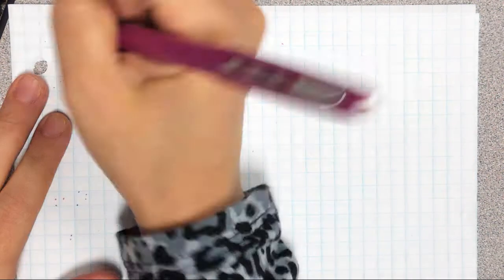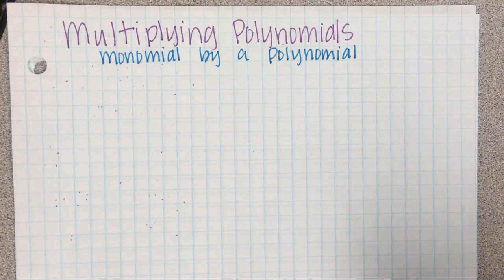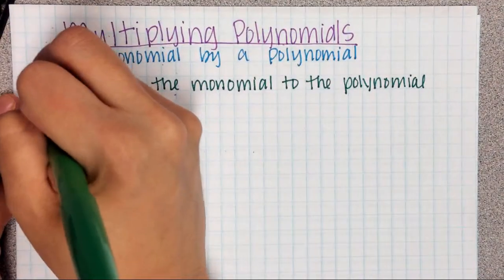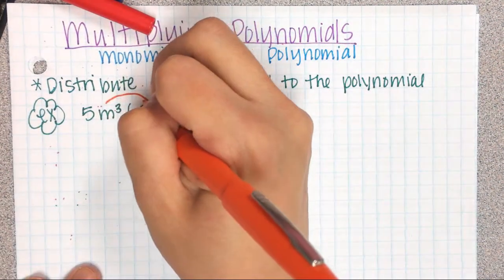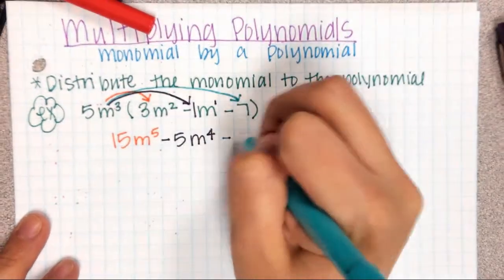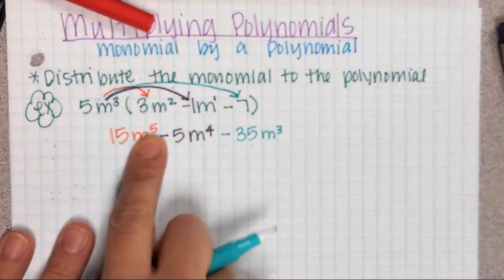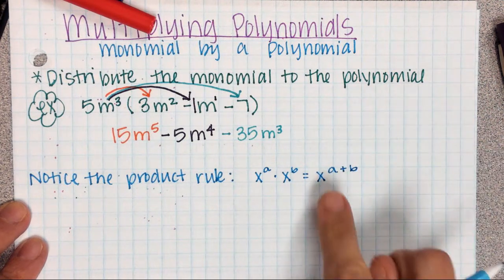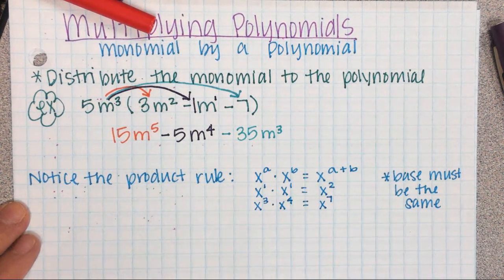Multiplying Polynomials - Monomial by Polynomial (Part 1)